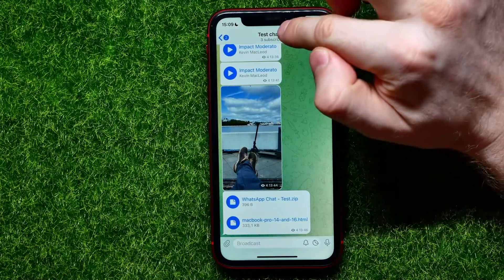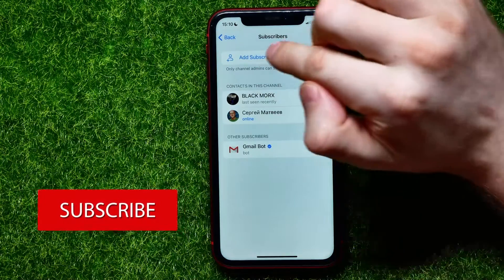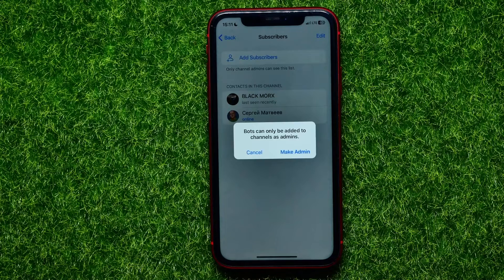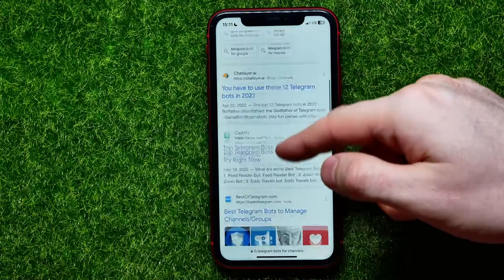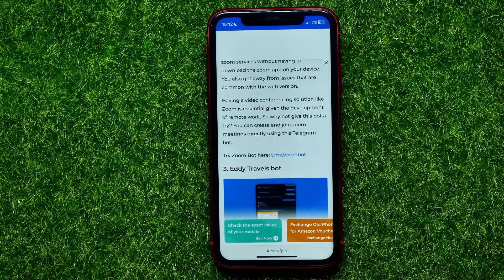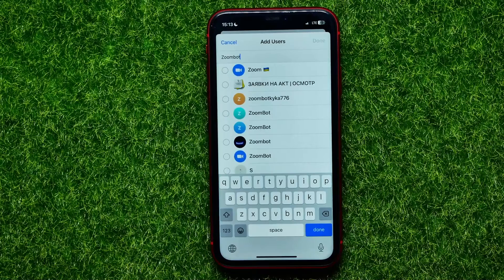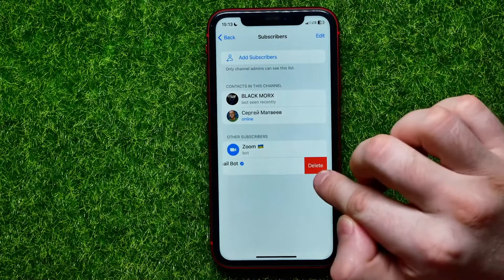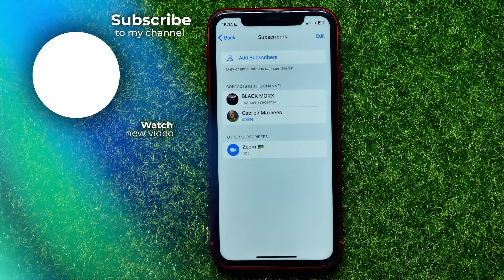How To Find Bots For Telegram Channel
If you are looking for a video about how to find bots for telegram channel, here it is!
In this video I will show you how to use telegram bot. Be sure to watch the video to the very end.
You will learn how to create telegram bot. That's easy and simple to do from your phone.